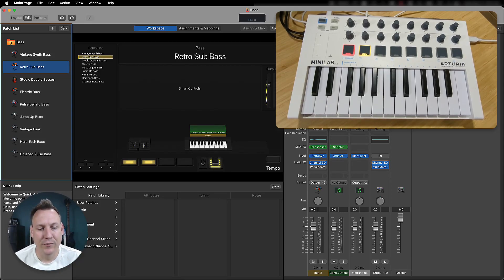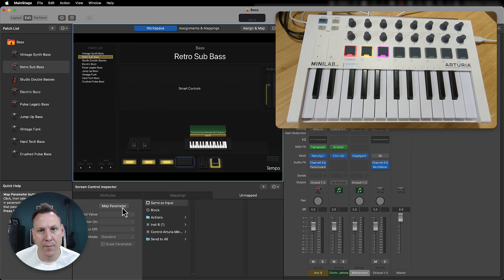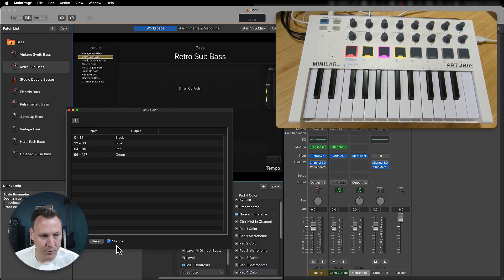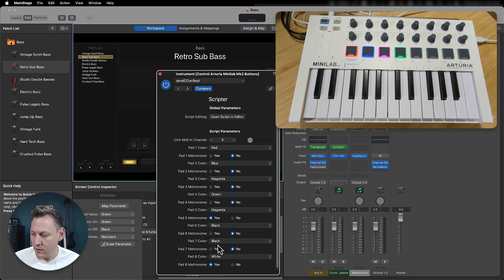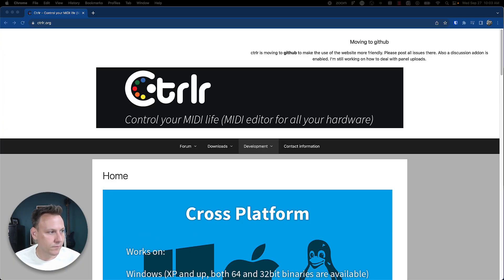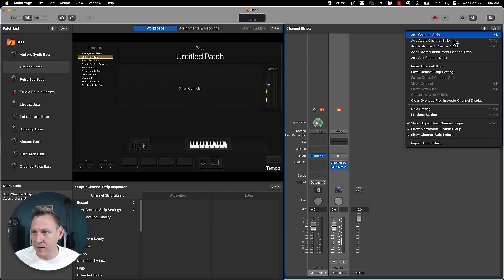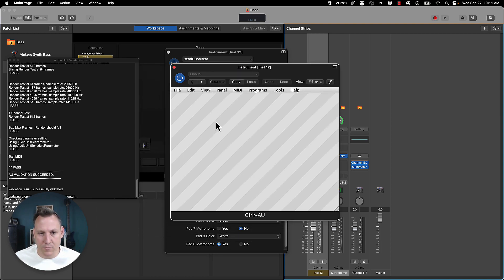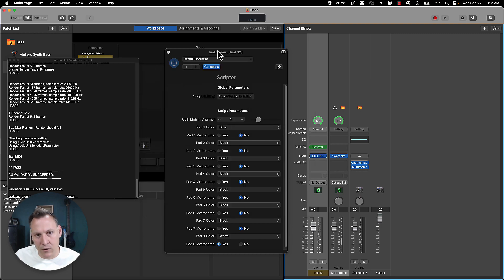Control your Arturia Minilab Mk 2 pad lights with your DAW for free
By default, your Arturia Minilab doesn't allow any control over the pad lights from your DAW. Some DAWs work around this (I think Ableton does and Arturia's DAW probably does too). But those of us wanting to use Mainstage were out in the cold.

I wanted a free open source solution that could all be hosted within my DAW.

I did it with a combination of the CTRLR plugin instrument and Scripter, a midi plugin in Mainstage. All my code and settings are available here:

(The video walks you through how to install it on a mac)